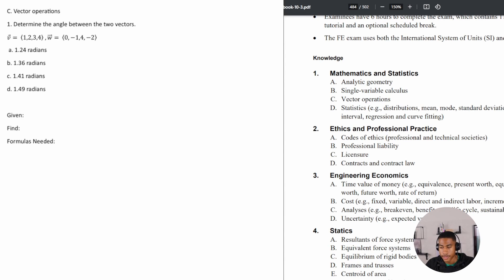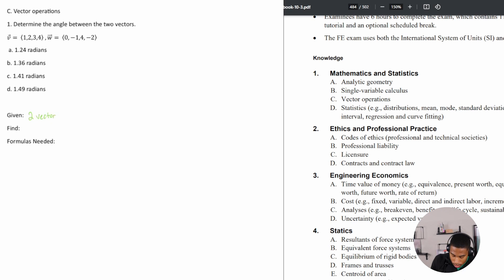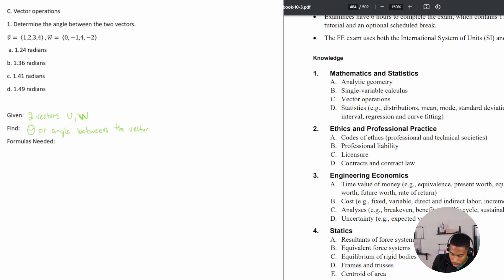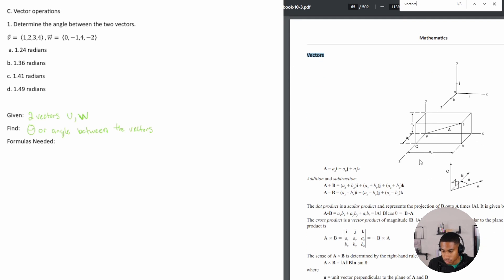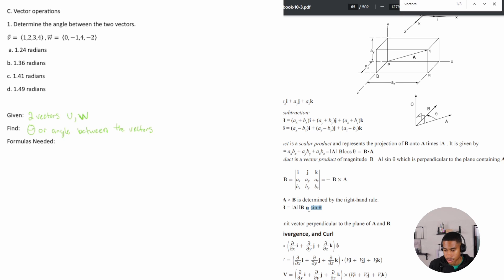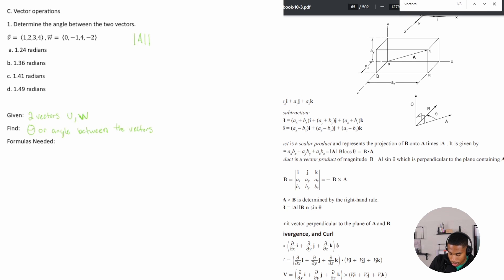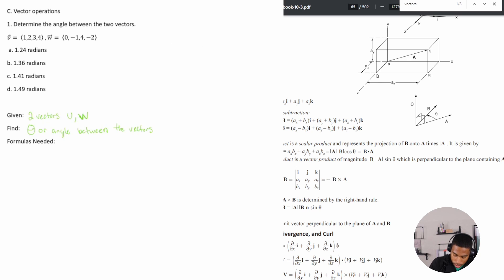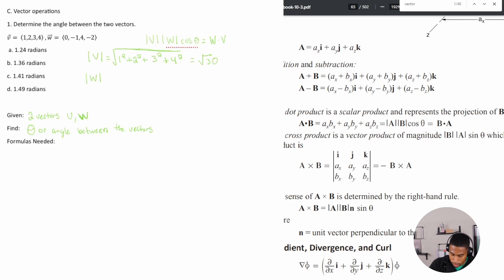Mathematics Review For The FE Civil Exam: Vector Operations Practice Problem & Solution